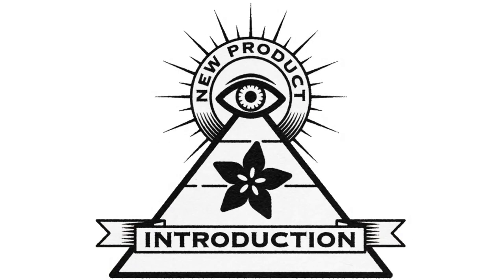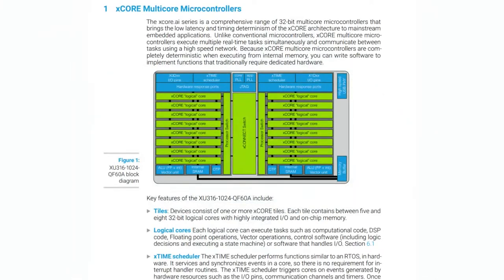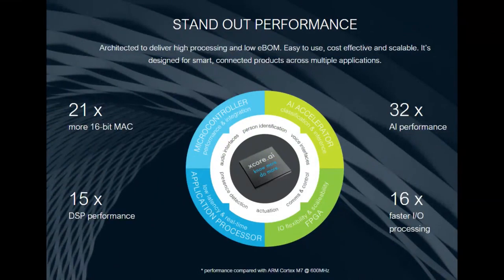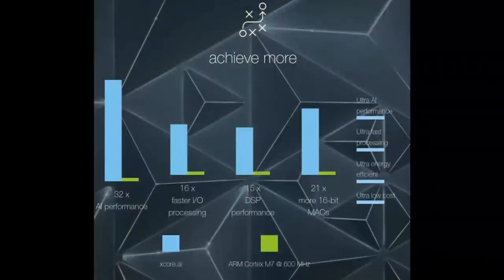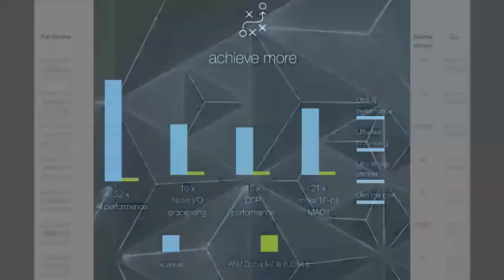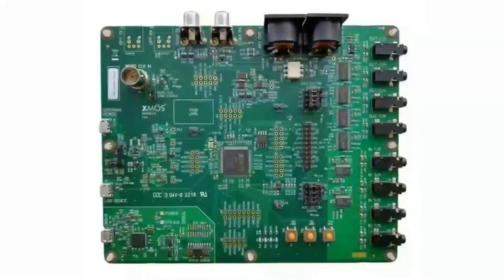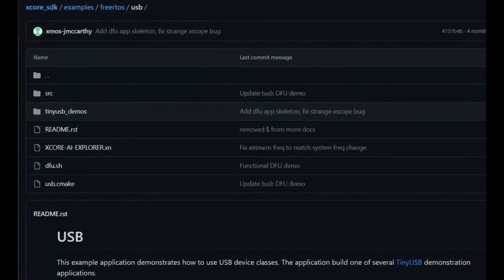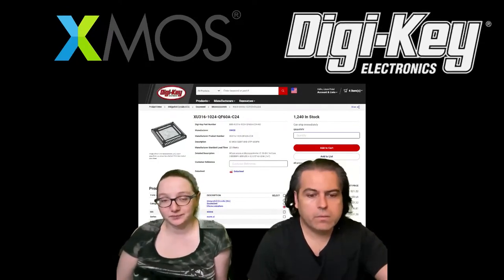EYE on NPI: XMOS XU316 XCORE AI and XMOS XK-AUDIO-316-MC-AB Evaluation Board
In this week's EYE ON NPI, X marks the spot - the spot where you'll learn all about the XMOS XK-AUDIO-316-MC-AB Evaluation Board and the XMOS XU316 XCORE AI microcontroller that lies within! This is a super powerful microcontroller series - with an affordable price - that can act as a combination of DSP, microcontroller and graphics processor.

We've seen a rise in the number of "cross-over" microcontrollers lately, as fab processes improve, and prices for computation drops, microcontrollers are starting to head towards single-board-linux-computer speeds. For example, check out our previous EYE ON NPI on the iMX series of chips that come with 500+ MHz and many K of RAM. This week's NPI is from XMOS, which has their own architecture - not based on ARM Cortex - with really beefy specs that make it excellent for audio and AI-computation. These chips have two interconnected banks of 8 cores with 512KB SRAM, MIPI, external memory support, high speed USB and of course all the peripherals you expect.

With 2400 or 3200 MIPS of computation in this series, these are directly competing with the big players in the no-OS embedded-audio/video-goods market such as the STM32x7 Cortex M7 series of chips. And we, as the customer, benefit greatly from increased competition in that higher-power market! The XMOS series and their SDK looks like it's tuned specifically for voice recognition, which isn't surprising as our first recollection of XMOS chipset is their microphone array processor You can still do microphone array work, but now process that audio on-chip as well.

We also fancy the addition of a MIPI/CSI display or camera interface which will let you integrate modern displays at nearly any size - so it's also very good for GUI interfaces. Given these peripherals and capabilities, we think this chip would be popular as an on-screen display driver for machinery or autos where it can do non-Internet voice control in loud environments. It would also be good for smart speakers, or 'smart' anything where there's a lot of background noises and you want to mix into or control an audio system. We notice that this chip is already being used in high end DACs for audiophiles

If this all sounds good to you, the entire line of XMOS chips is stocked at Digi-Key, including the XMOS XU316 XCORE AI line and the featured XMOS XK Audio 316 evaluation board which comes with approximately 1-billion audio interface options. They'll ship immediately when you place your next order at Digi-Key, so book it today and you can start creating your next smart audio interface by tomorrow afternoon.